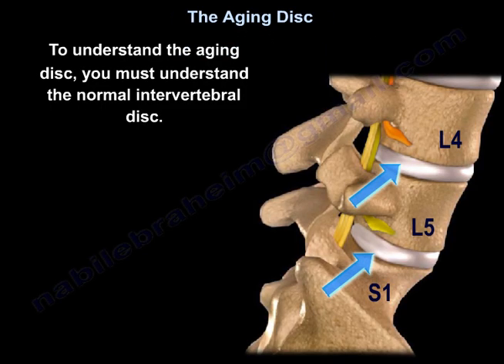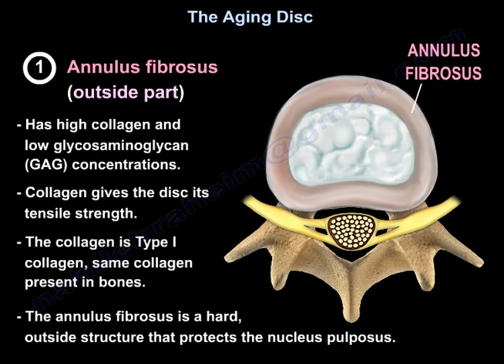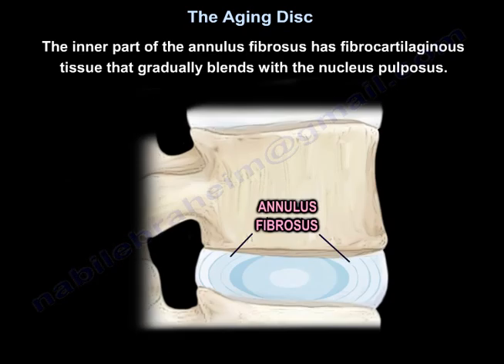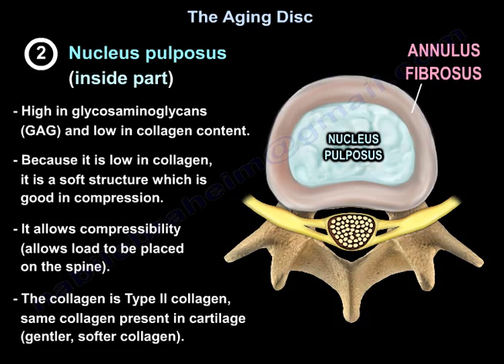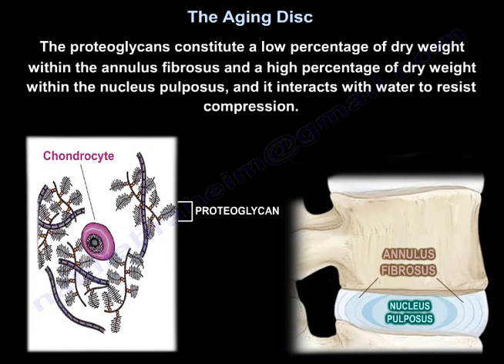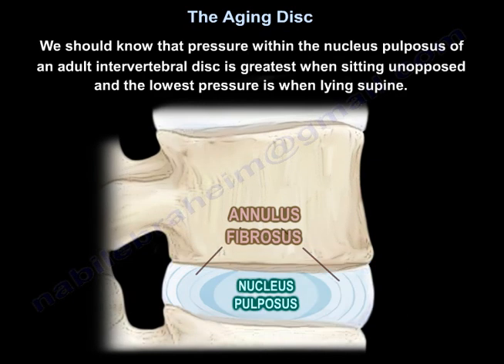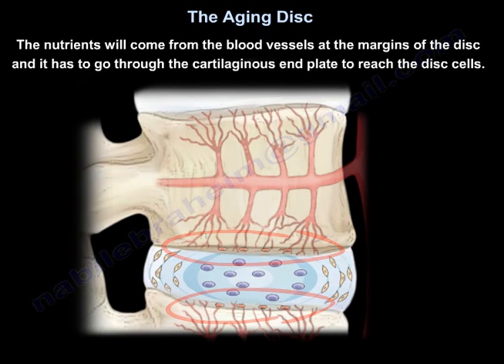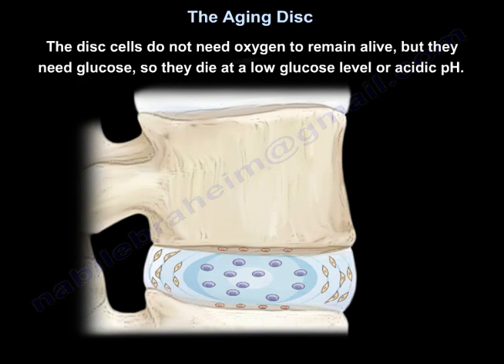The Aging Disc - Everything You Need To Know - Dr. Nabil Ebraheim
Dr. Ebraheim’s educational animated video describes the anatomy and condition associated with aging intervertebral discs.